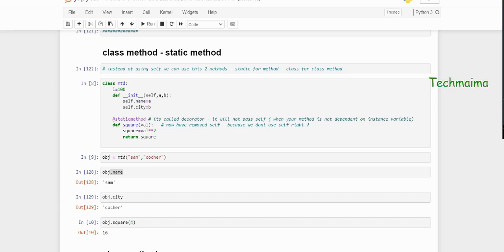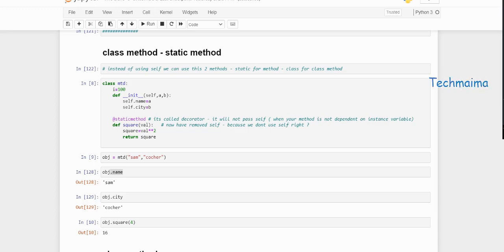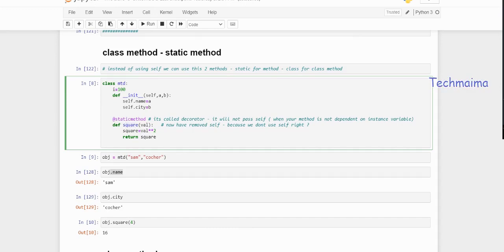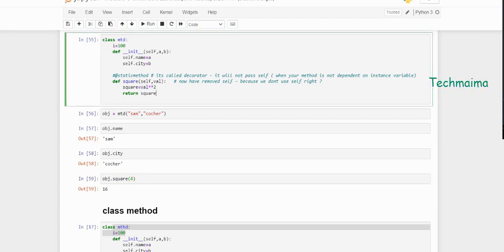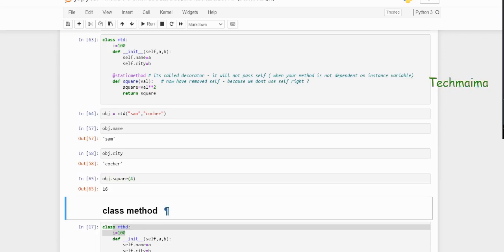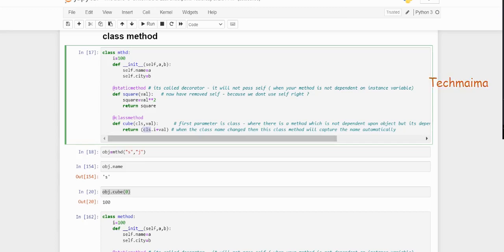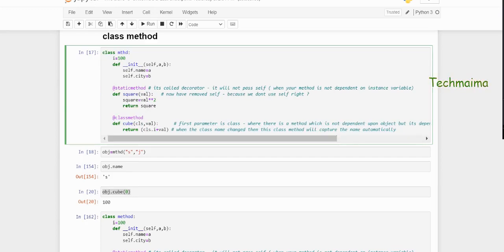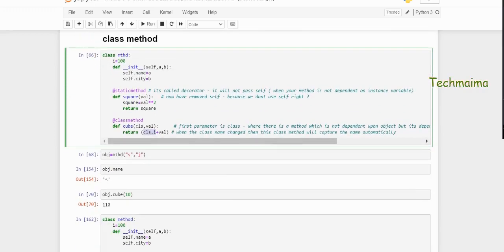Static method / Class method in Python Explained | Python course for beginners | Techmaima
Description:
@staticmethod - called as decorator ( this used to avoid self parameter in method) when self is not in use

@classmethod - called as decorator ( this is used to when the method is bound to the class variable ) first parameter is class